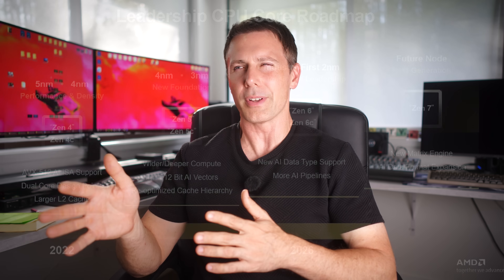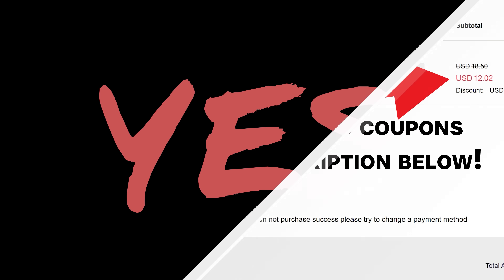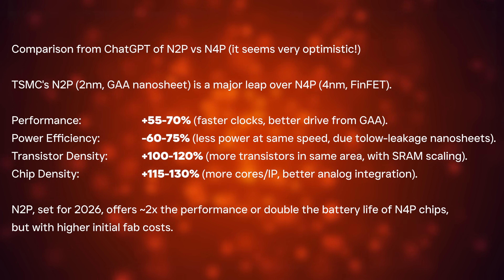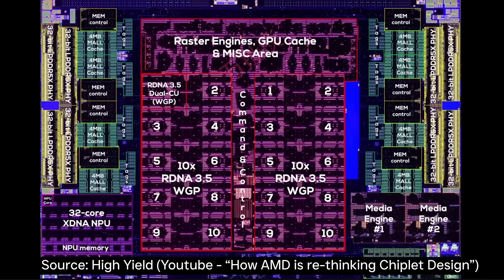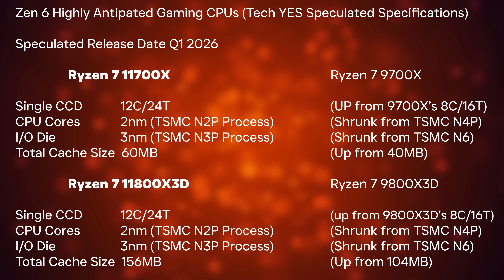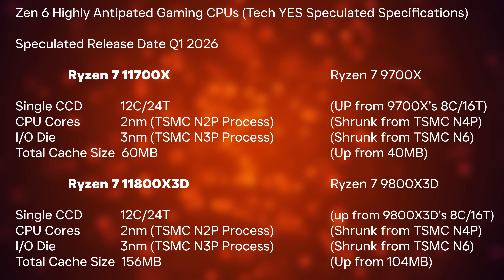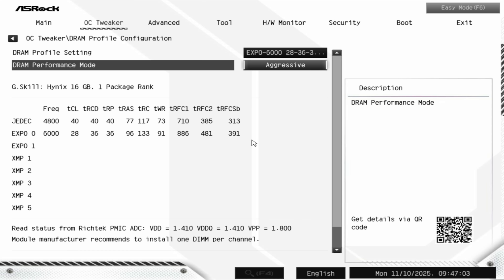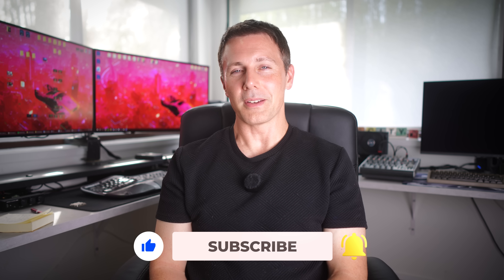AMD's Next-Gen Ryzen CPUs Will Be an Insane Upgrade.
AMD just leaked slides about Zen 6 and it's 2nm process being used, and coupled in with the upcoming CES for 2026, it makes sense, if you are on the fence about getting a 9800X3D, to perhaps wait a little bit to see what these new revolutionary CPUs will be about.

Chapters
00:00 The announced Zen 6 slides and why they are so important.
01:37 TSMC's new 2nm node (N2P) being used in Zen 6 and it's improvements over N4P used in Zen 5.
02:40 12 Core CCDs over 8 Core CCDs
04:16 The new 'infinity fabric' is now going interconnect.
06:02 high core counts means more cache, the 11800X3D will get huge gains from this!
07:11 Higher clock speeds, IPC and more efficiency on top of all of this.
07:52 improved IMC from a 3NM I/O die on TSMC N3P.
09:18 AM5 Support should still be fine.
09:45 Pricing of these new CPUs.